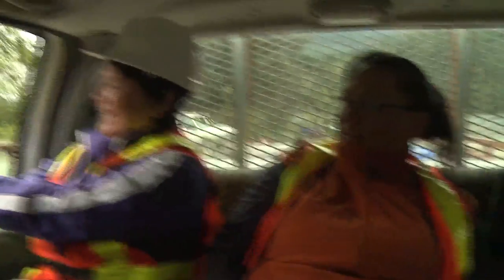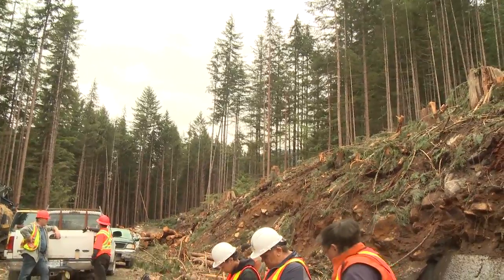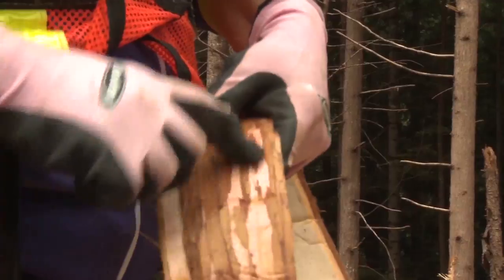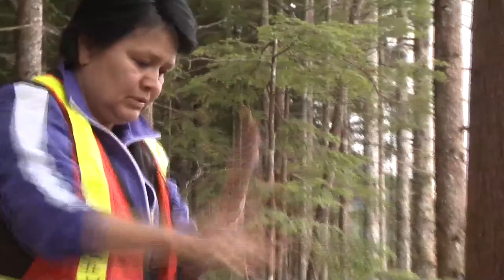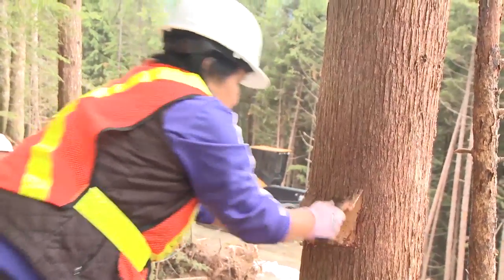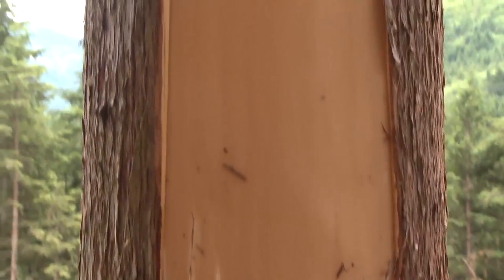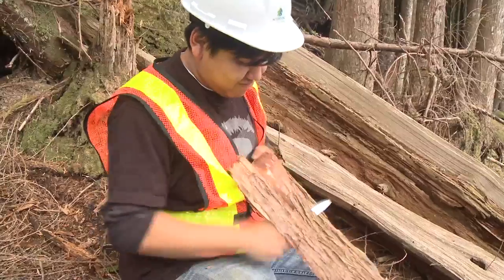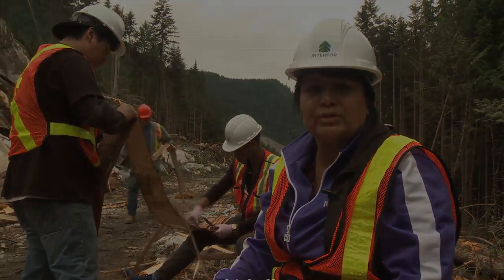Cedar Stripping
A Day trip to Salmon Inlet (skupa) Territory, to Cedar Strip Trees that were already cut down and also stripping a couple standing trees the traditional way.